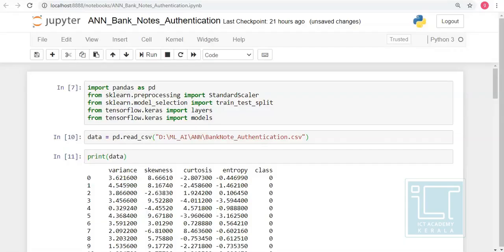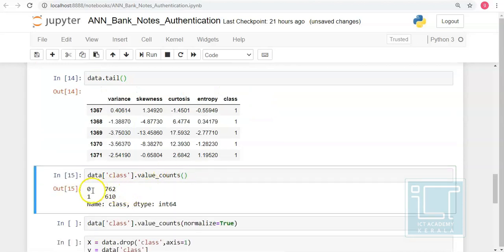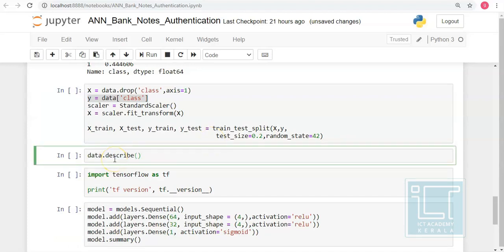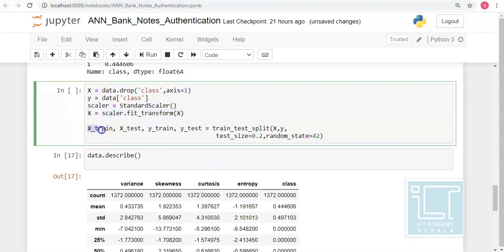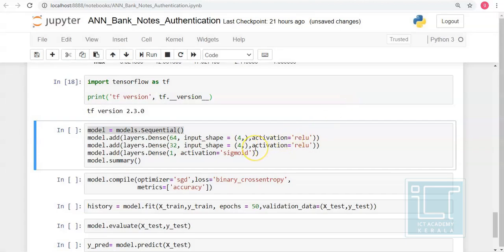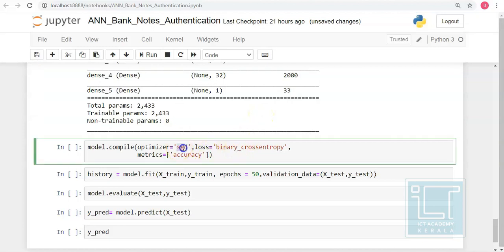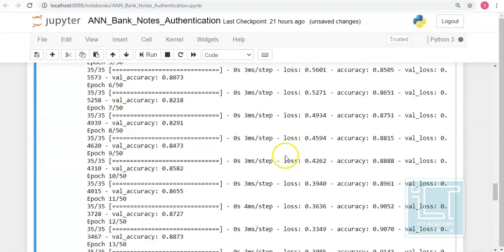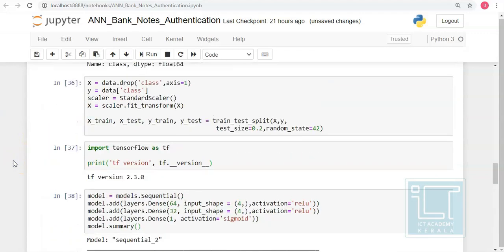d4 Case Study Demo : Artificial Neural Network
What Is an Artificial Neural Network (ANN)?
An artificial neural network (ANN) is the piece of a computing system designed to simulate the way the human brain analyzes and processes information. It is the foundation of artificial intelligence (AI) and solves problems that would prove impossible or difficult by human or statistical standards. ANNs have self-learning capabilities that enable them to produce better results as more data becomes available.

KEY TAKEAWAYS
An artificial neural network (ANN) is the component of artificial intelligence that is meant to simulate the functioning of a human brain.
Processing units make up ANNs, which in turn consist of inputs and outputs. The inputs are what the ANN learns from to produce the desired output.
Backpropagation is the set of learning rules used to guide artificial neural networks.
The practical applications for ANNs are far and wide, encompassing finance, personal communication, industry, education, and so on.

Understanding an Artificial Neural Network (ANN)
Artificial neural networks are built like the human brain, with neuron nodes interconnected like a web. The human brain has hundreds of billions of cells called neurons. Each neuron is made up of a cell body that is responsible for processing information by carrying information towards (inputs) and away (outputs) from the brain.

An ANN has hundreds or thousands of artificial neurons called processing units, which are interconnected by nodes. These processing units are made up of input and output units. The input units receive various forms and structures of information based on an internal weighting system, and the neural network attempts to learn about the information presented to produce one output report. Just like humans need rules and guidelines to come up with a result or output, ANNs also use a set of learning rules called backpropagation, an abbreviation for backward propagation of error, to perfect their output results.

An ANN initially goes through a training phase where it learns to recognize patterns in data, whether visually, aurally, or textually. During this supervised phase, the network compares its actual output produced with what it was meant to produce—the desired output. The difference between both outcomes is adjusted using backpropagation. This means that the network works backward, going from the output unit to the input units to adjust the weight of its connections between the units until the difference between the actual and desired outcome produces the lowest possible error.

During the training and supervisory stage, the ANN is taught what to look for and what its output should be, using yes/no question types with binary numbers. For example, a bank that wants to detect credit card fraud on time may have four input units fed with these questions: (1) Is the transaction in a different country from the user’s resident country? (2) Is the website the card is being used at affiliated with companies or countries on the bank’s watch list? (3) Is the transaction amount larger than $2,000? (4) Is the name on the transaction bill the same as the name of the cardholder?

The bank wants the "fraud detected" responses to be Yes Yes Yes No, which in binary format would be 1 1 1 0. If the network’s actual output is 1 0 1 0, it adjusts its results until it delivers an output that coincides with 1 1 1 0. After training, the computer system can alert the bank of pending fraudulent transactions, saving the bank lots of money.

Practical Applications for Artificial Neural Networks (ANNs)
Artificial neural networks are paving the way for life-changing applications to be developed for use in all sectors of the economy. Artificial intelligence platforms that are built on ANNs are disrupting the traditional ways of doing things. From translating web pages into other languages to having a virtual assistant order groceries online to conversing with chatbots to solve problems, AI platforms are simplifying transactions and making services accessible to all at negligible costs.

Artificial neural networks have been applied in all areas of operations. Email service providers use ANNs to detect and delete spam from a user’s inbox; asset managers use it to forecast the direction of a company’s stock; credit rating firms use it to improve their credit scoring methods; e-commerce platforms use it to personalize recommendations to their audience; chatbots are developed with ANNs for natural language processing; deep learning algorithms use ANN to predict the likelihood of an event; and the list of ANN incorporation goes on across multiple sectors, industries, and countries.